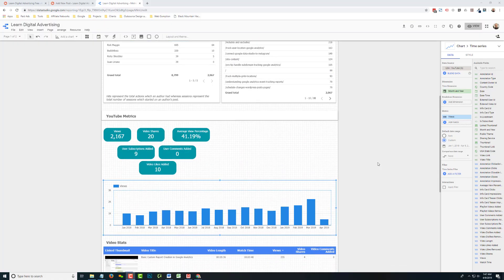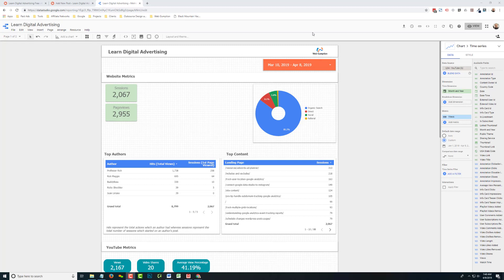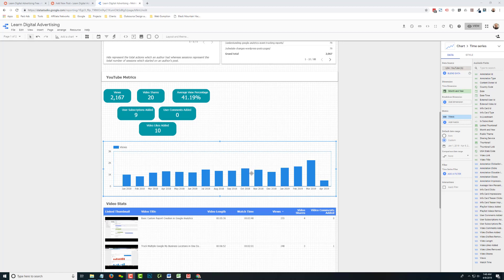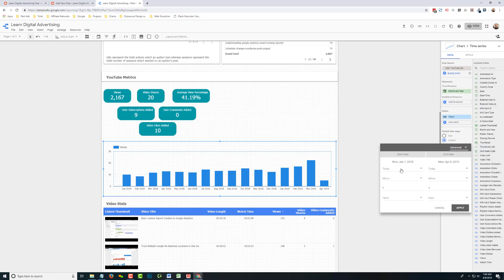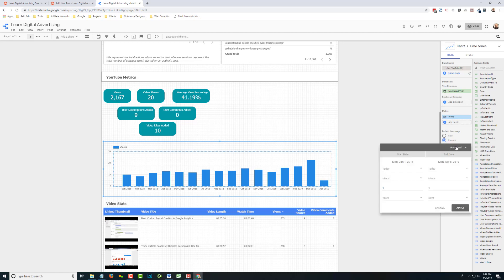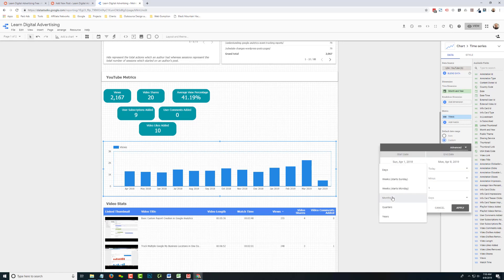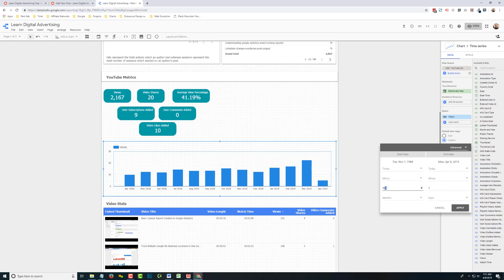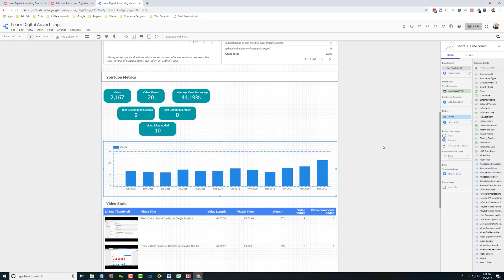Rolling Date Ranges Tutorial - GDS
Here's a Google Data Studio "how to" on using the rolling date range feature.